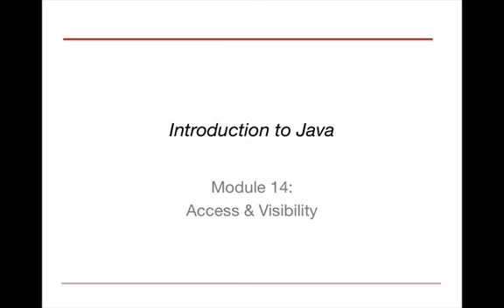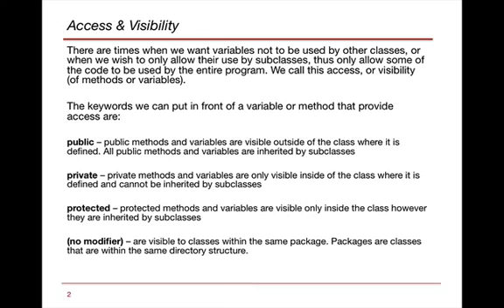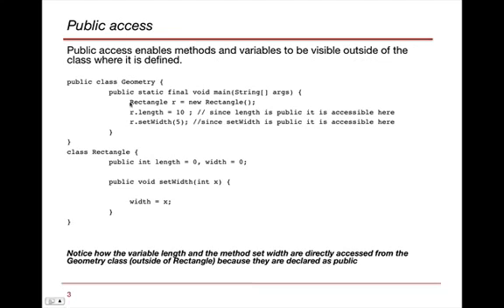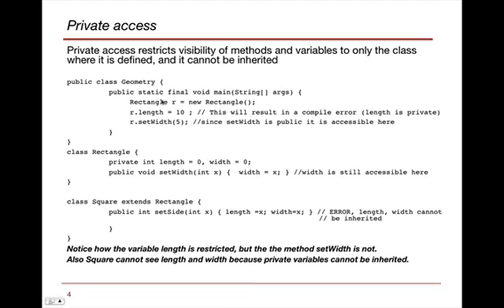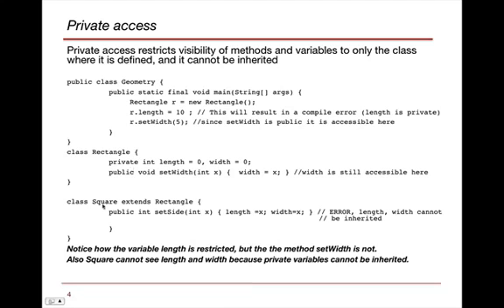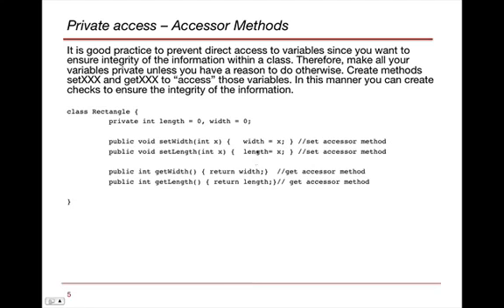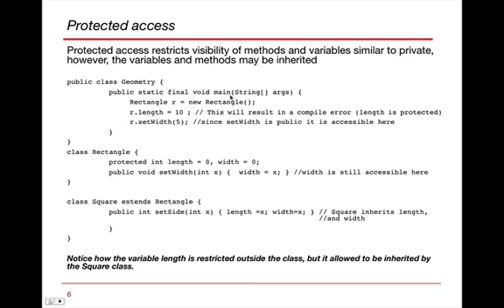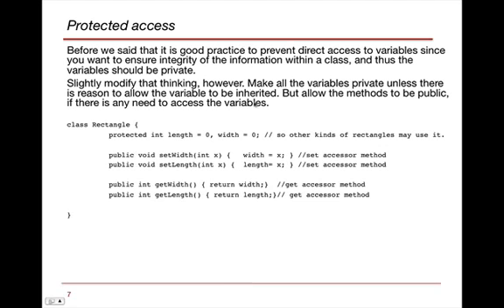Introdution to Java Module 14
ce.hofstra.edu